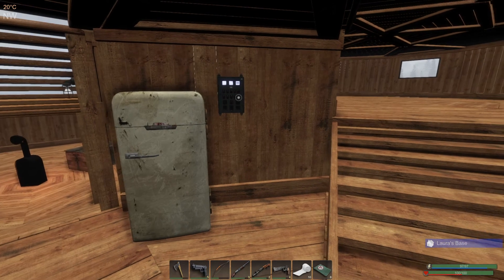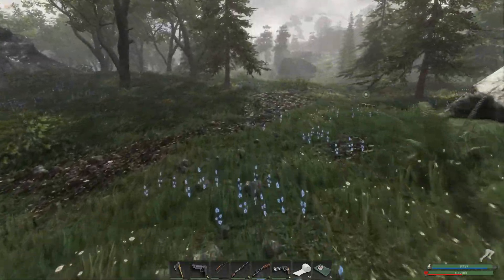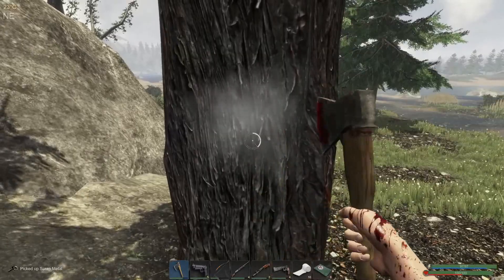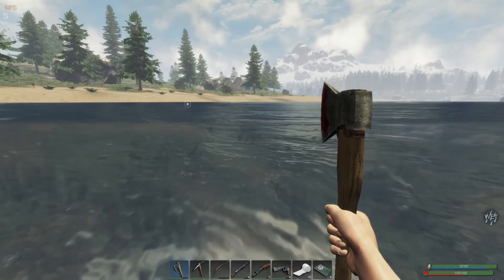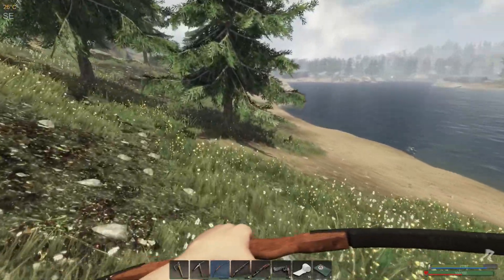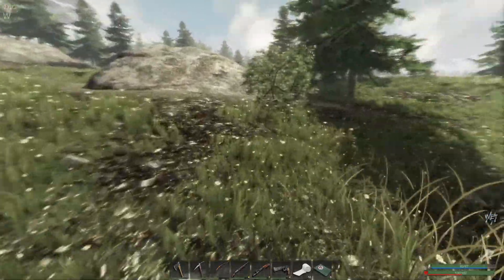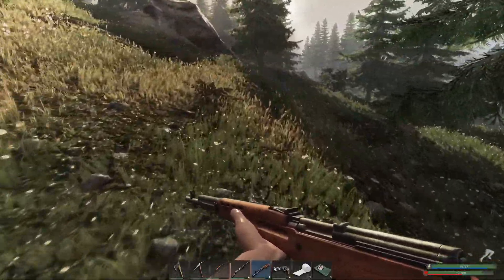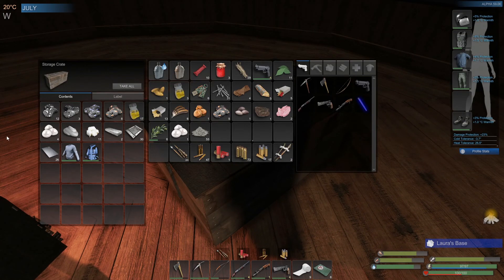Subsistence S2E76 - Looking for pearls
Solo gameplay on Normal mode. Hunters enabled

Subsistence is an open world sandbox pve survival game that can be played solo or in multiplayer.